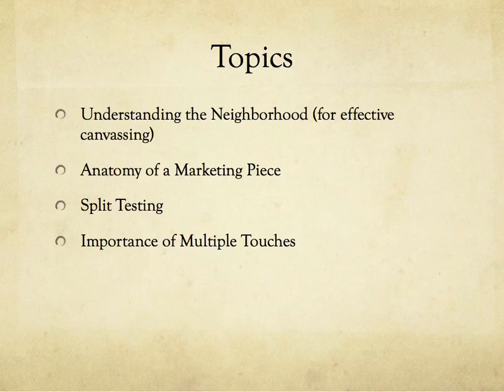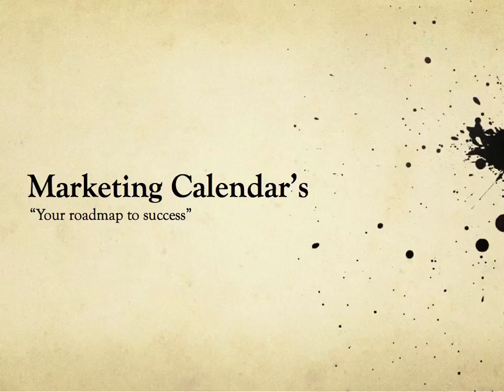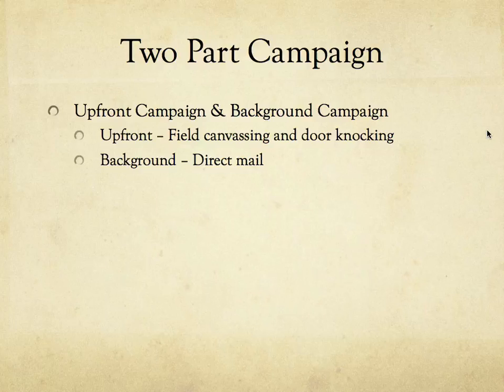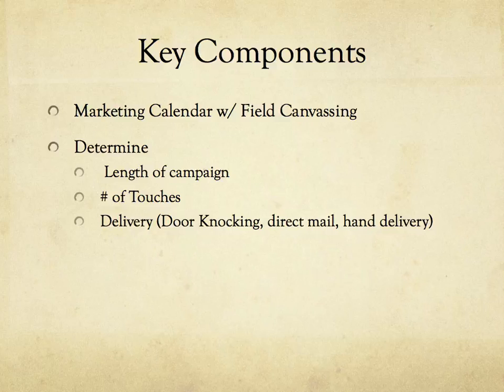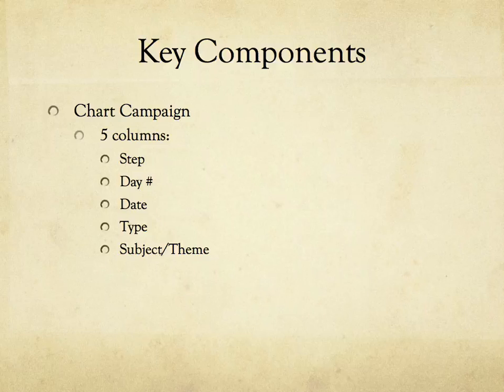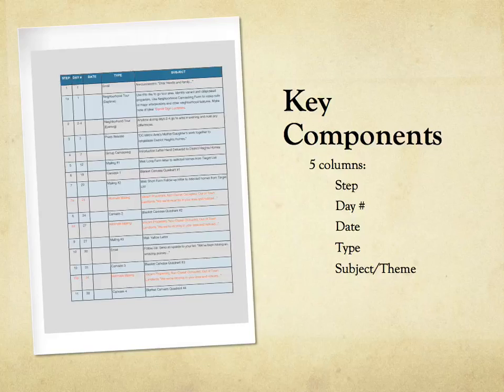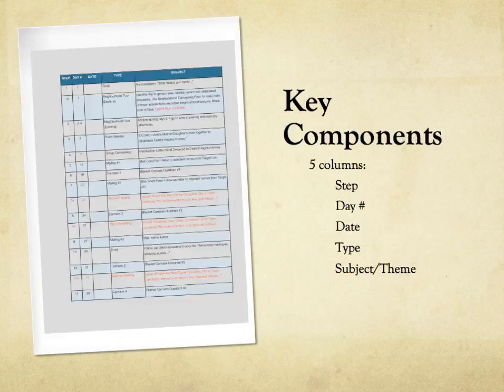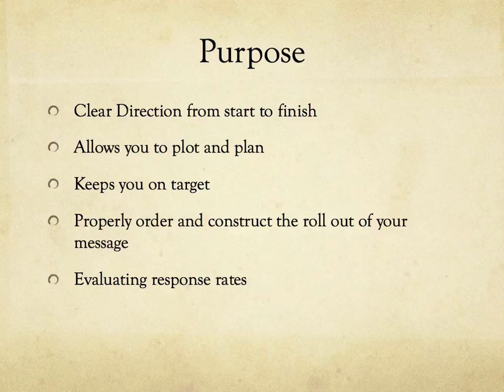Jumpstart Marketing calendar mov